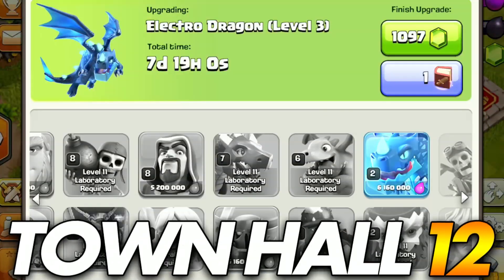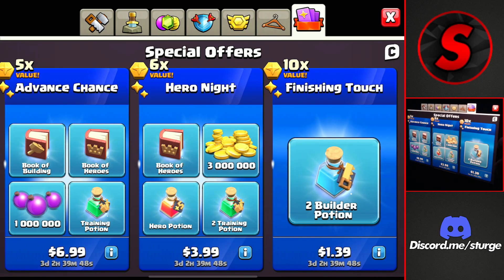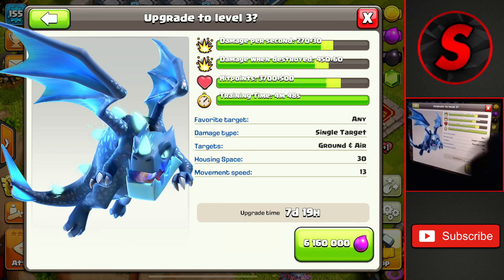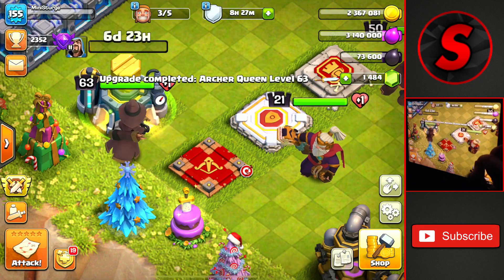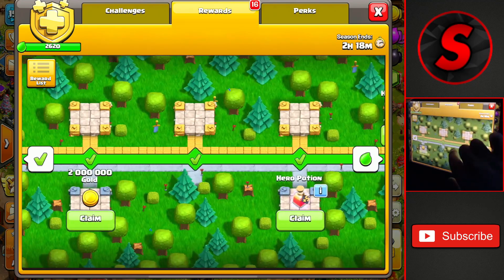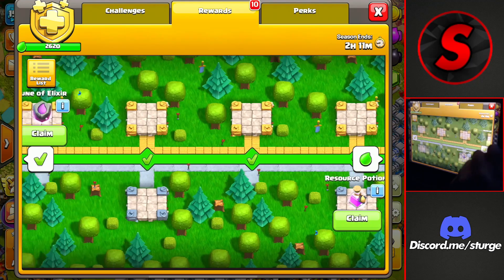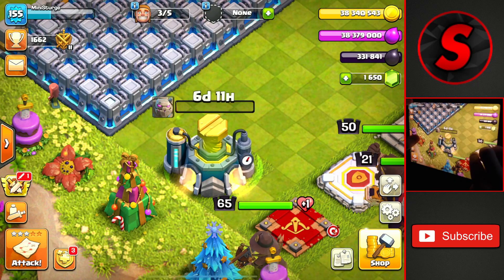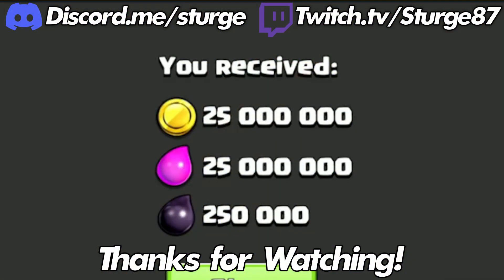TH12 Does Another Upgrade Spending Spree | Clash of Clans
Town Hall 12 Does Another Huge Upgrade Spending Spree in Clash of Clans! With the Gold Pass Season coming to an end, Sturge has to get Spending the loot & Magic Items around the base to make room for the Season Bank. Sturge will be using Runes of Gold, Elixir & Dark Elixir with Books of Fighting,  Books of Heroes and Books of Building to make a bunch of Progress on the TH12.